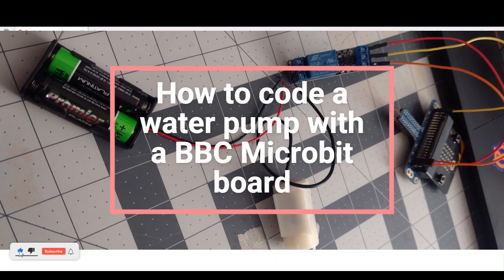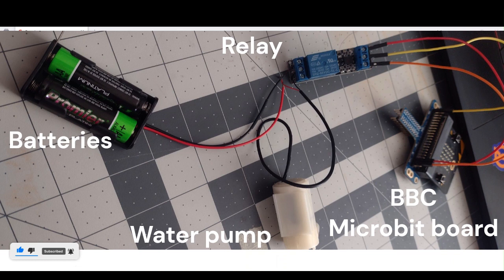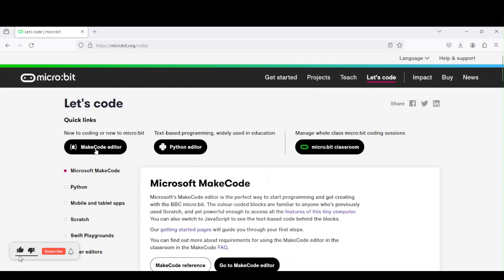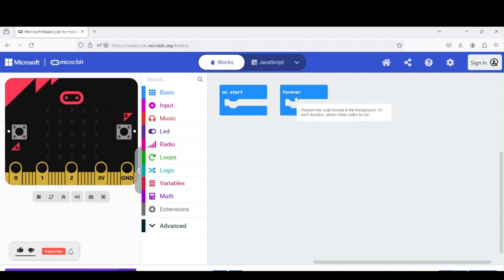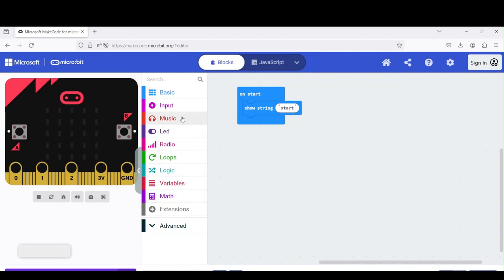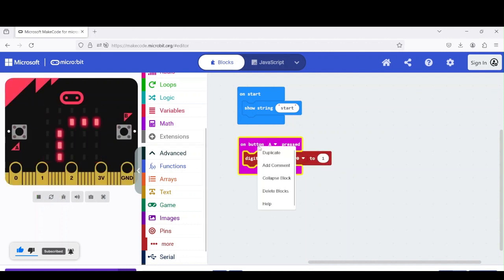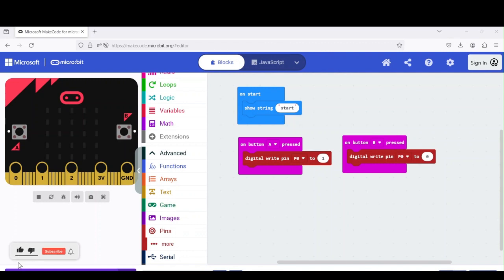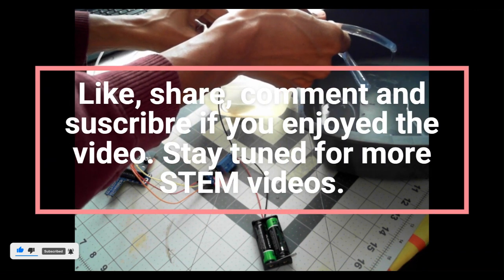Coding of the automatic plant watering system with a BBC Microbit board - Part 2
This video is the second part of the video shared before that focusing on a STEM project being realized. If focuses on making a "automatic watering system". It shows different parts of a plant watering system made that works with a BBC Microbit board that can be coded with blocks like Scratch or with Python for older kids and adults. It also has a relay, a water proof motor that's used as a pump to pour water in a plant.

Coding for the BBC Microbit was introduced during this video. A step-by-step tutorial on how to activate or turn of a water pump that feeds a plant.

In the 3rd part of the project, humidity sensor we'll be added to the project to complete the automatic loop.

A nice tutorial will be made out of all of that on how to make a electronic schematic for your project, how to learn coding as well for electronics and use sensor.

Join our Facebook group for daily STEM posts where you and your kids can learn and follow the projects and more